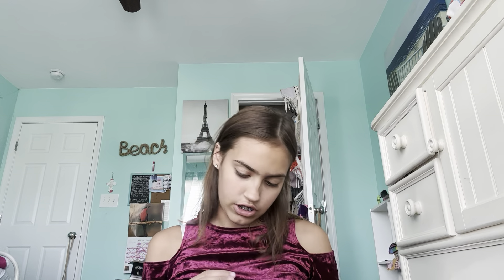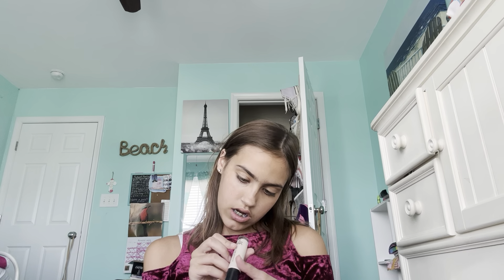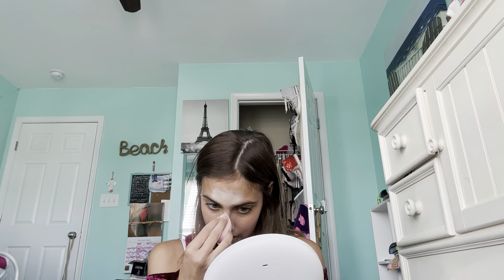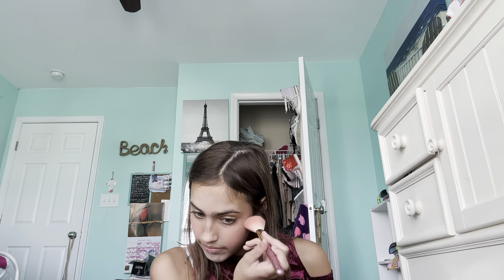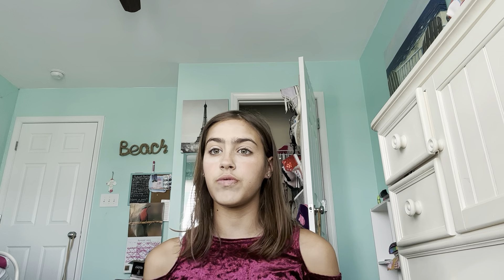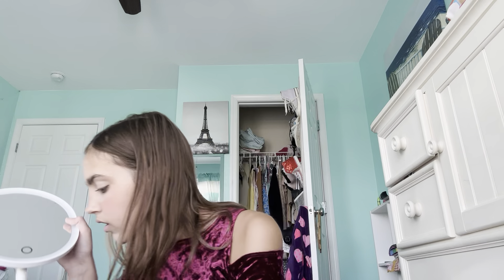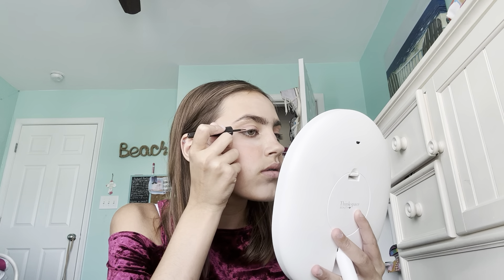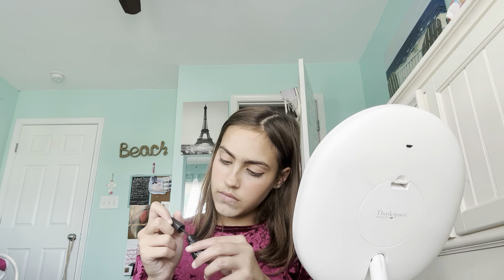My school makeup routine!